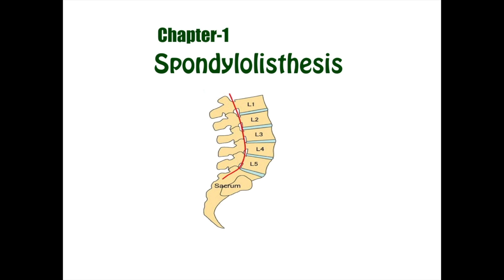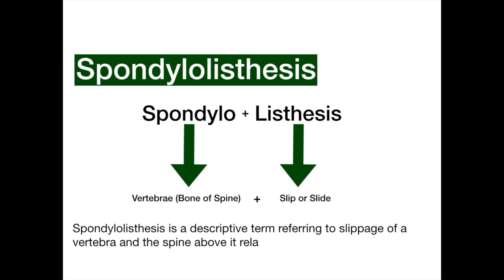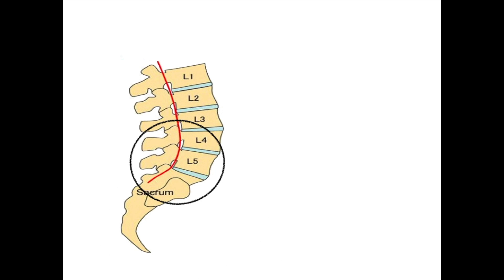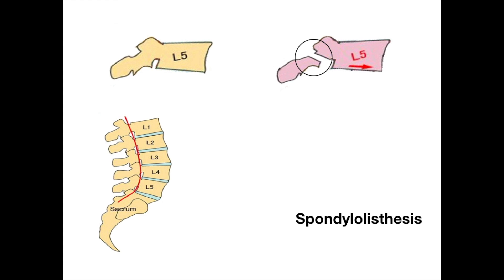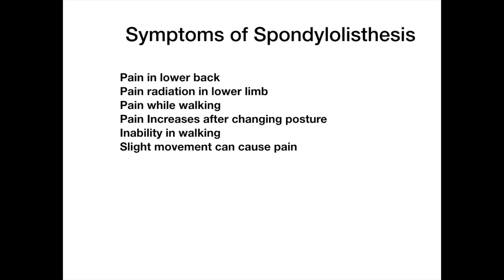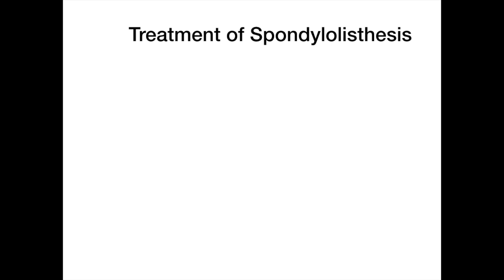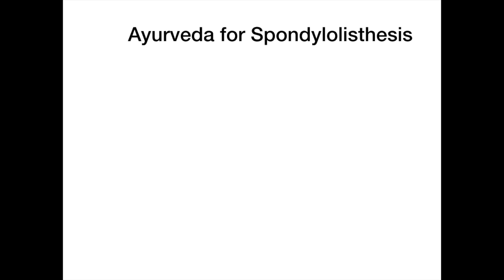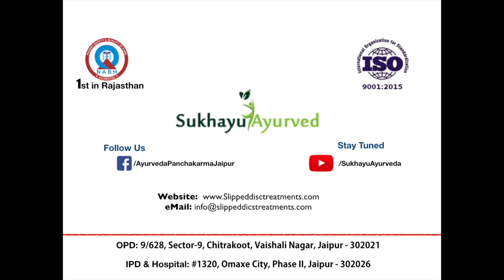Spondylolisthesis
First Video of the Spine Knowledge Series is on Spondylolisthesis.
Know all about the condition of Spondylolisthesis.